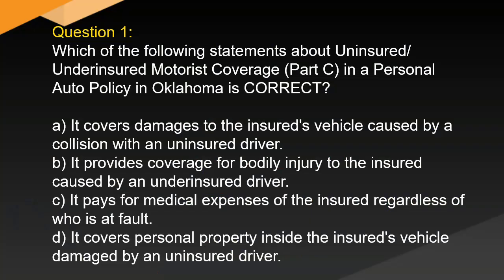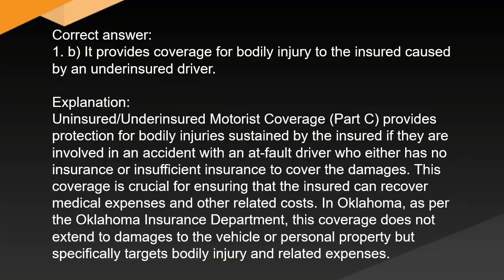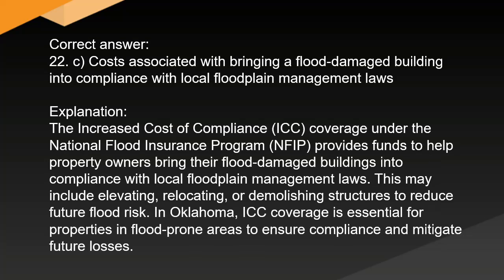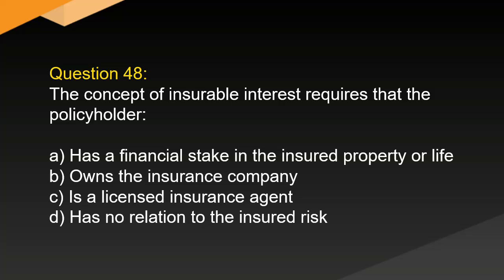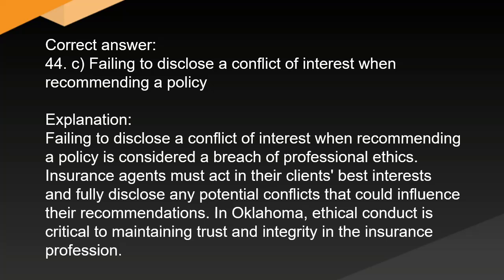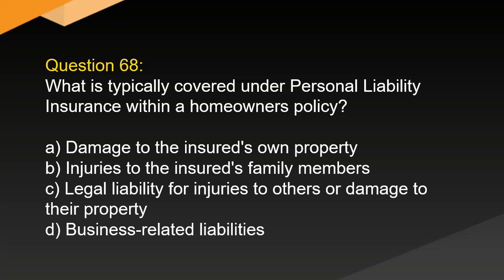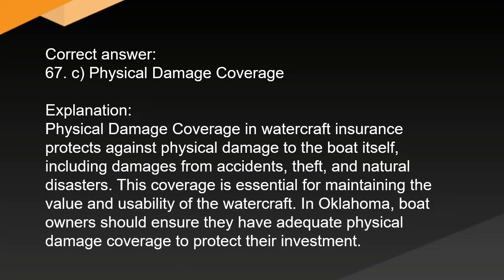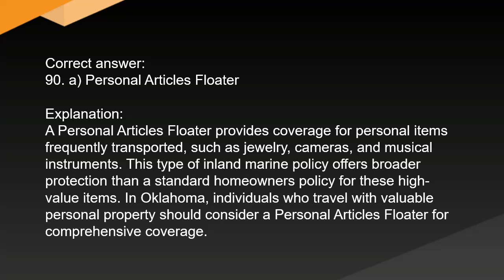Oklahoma Personal Lines Insurance General Free Practice Test And Answer